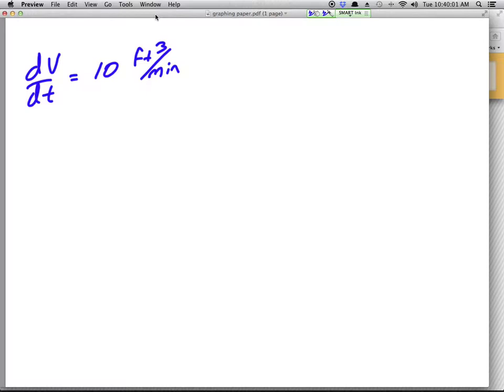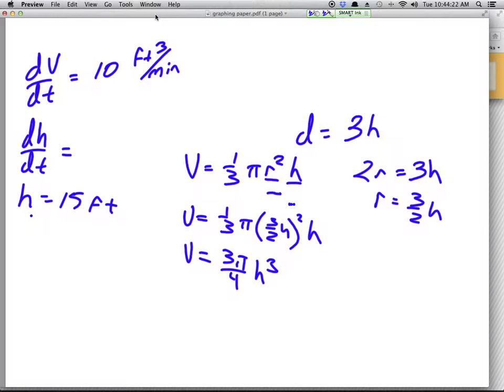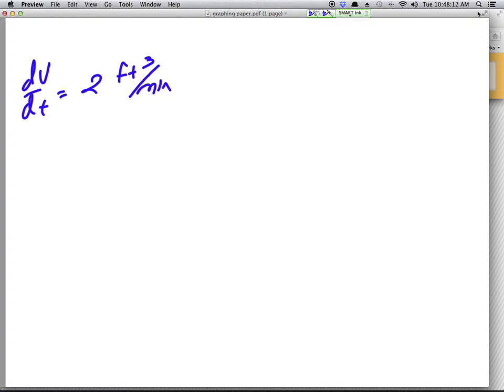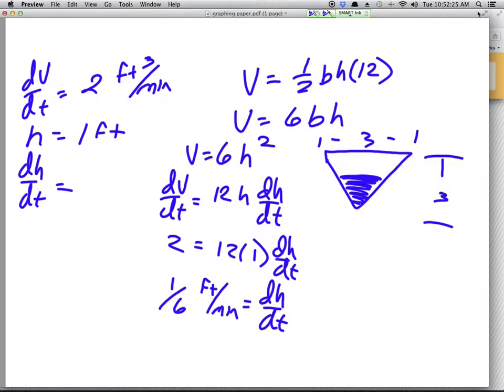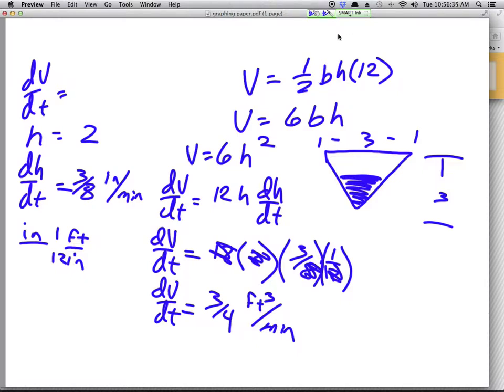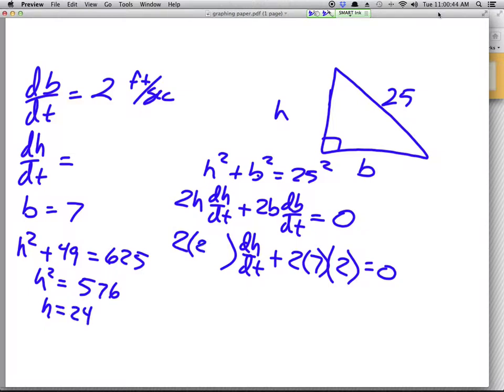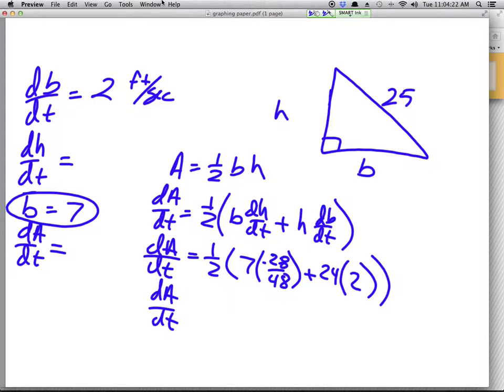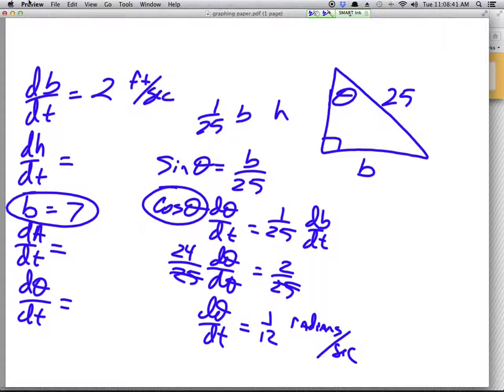Related Rates Day 2 (Unit 3 Video 6)